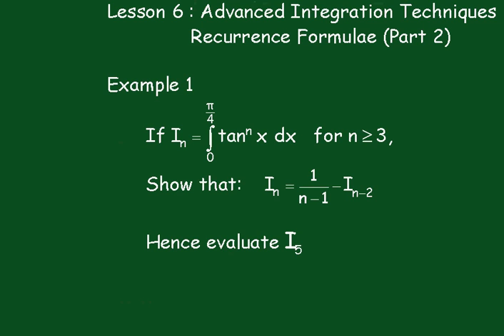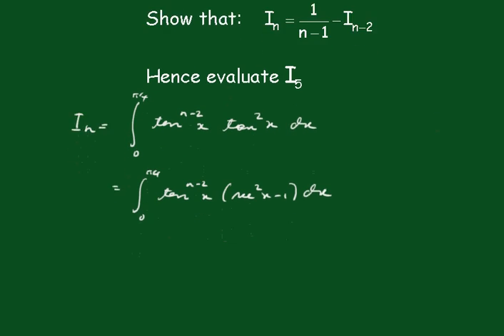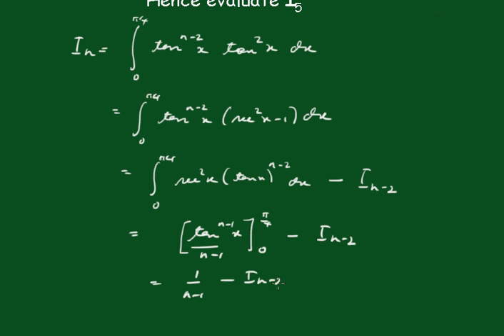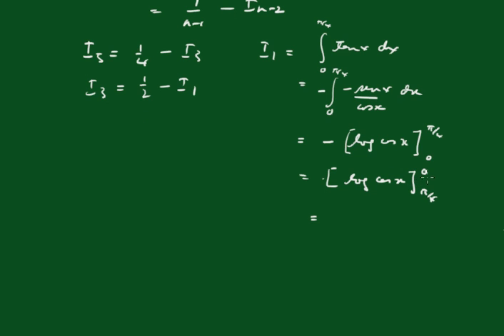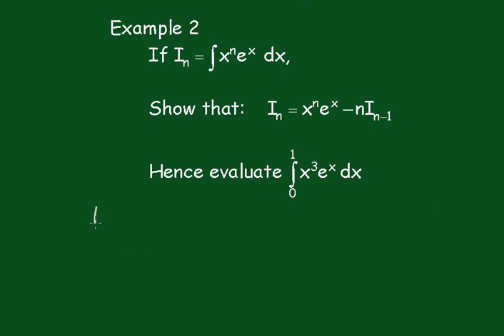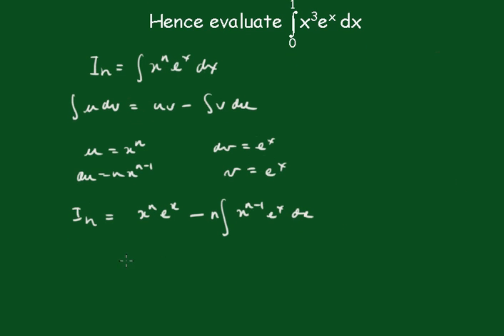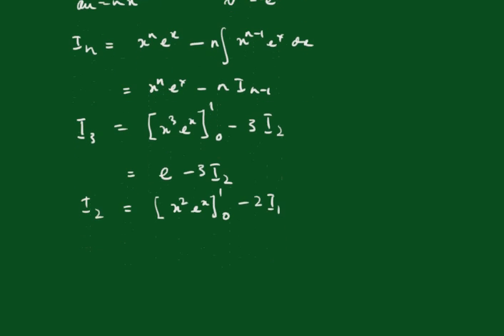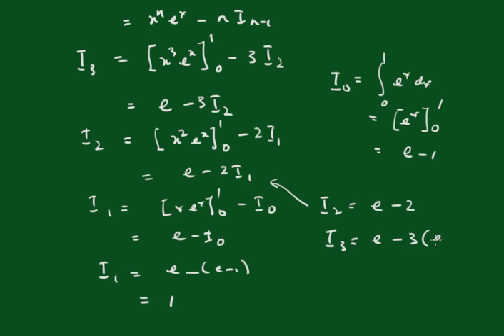Harder Integration: Lesson 6 part 2 (Recurrence Formulae)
Power functions of tangent and exponential functions are integrated to form recurrence formulae.